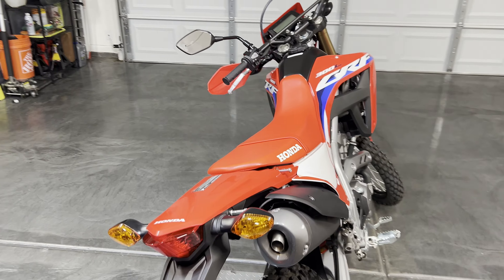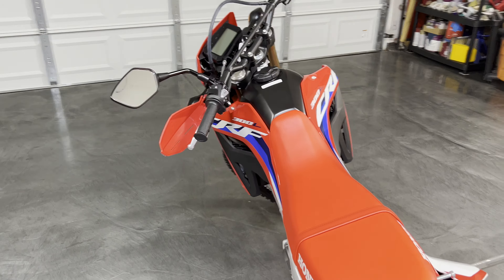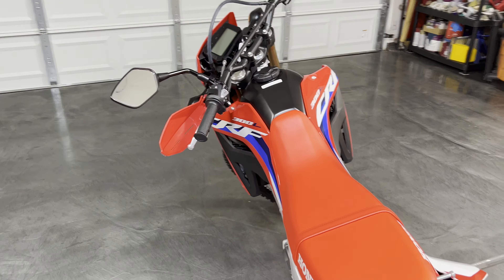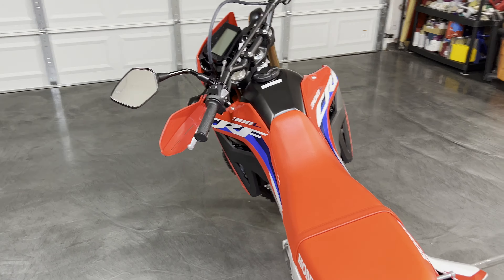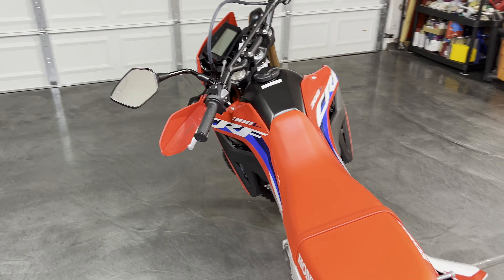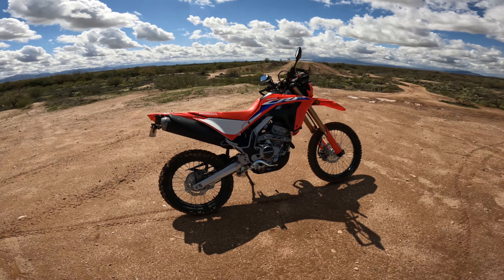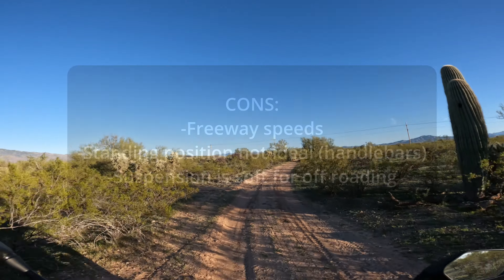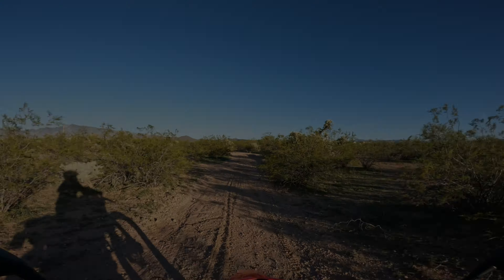2023-2024 Honda CRF300L Review First Ride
First ride review from a real buyer on the 2023 CRF300L.
I'll share my initial rides and thoughts on the bike!

0:00 Intro/How Much?
1:22 Seat Height Check
1:40 Initial Mods
2:40 First Dirt
7:32 Road Manners
15:10 Initial Thoughts Pros and Cons